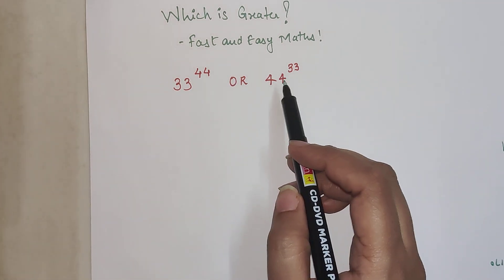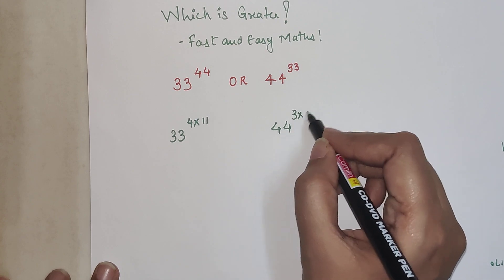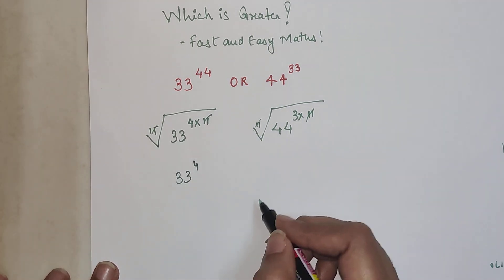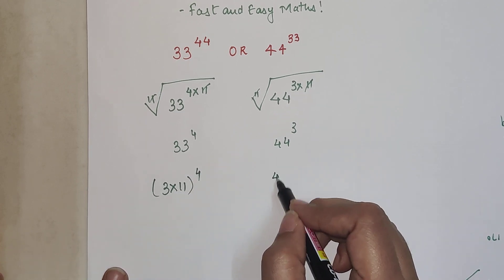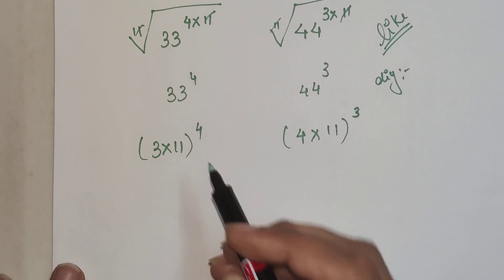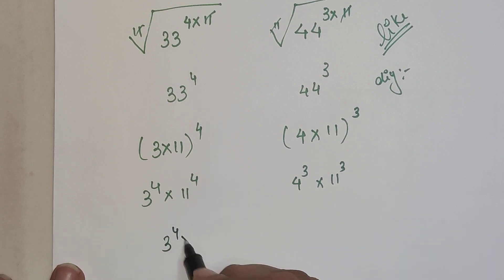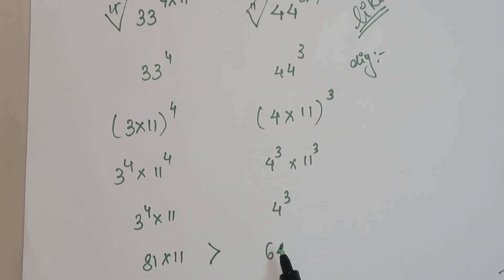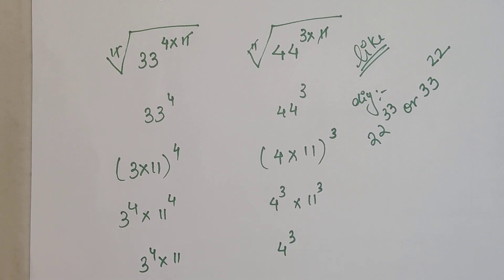Which is GREATER? No calculator!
Hi, in this video I have solved a tricky Math question asked in Cambridge interview. Go ahead give it a try and see if you can solve it!